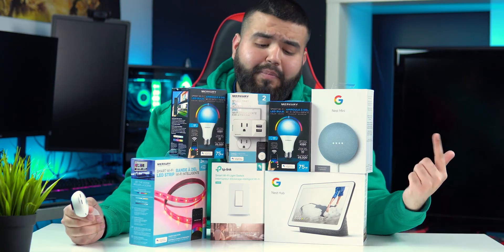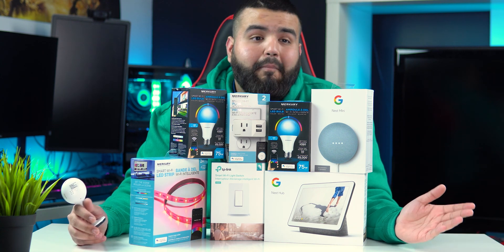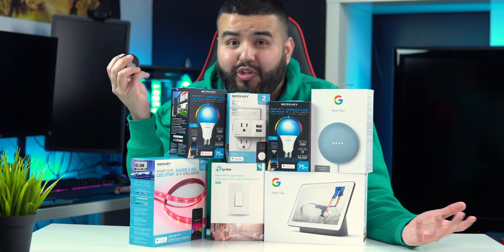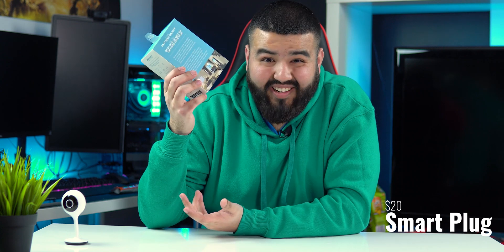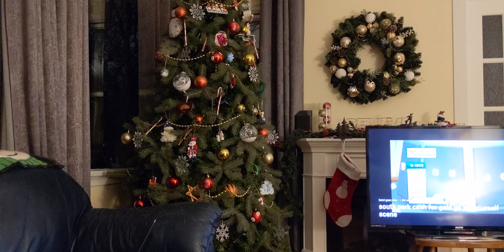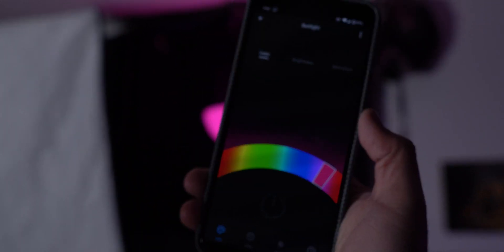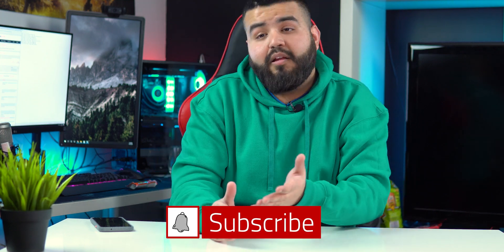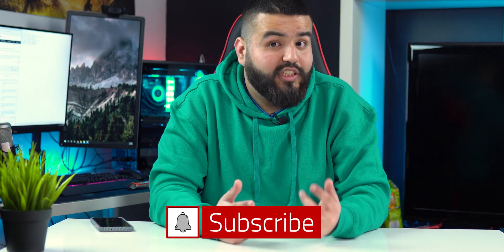Building a Smart Home for $100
Smart Home Gadgets are getting cheaper and cheaper everyday. And these smart home gadgets do not require any hub anymore.
So I decided to put together these smart homes gadgets bundle for $100 USD.
So if you mix and match depending on your need, you can have so many smart home gadgets for under $100 USD.

Smart Plug Option 1
Smart Plug Option 2
Smart Plug Option 3
Smart Switch Option 1
Smart Switch Option 2
Smart Bulbs Option 1
Smart Camera Option 1
Smart Camera Option 2
Alexa Echo dot 3rd gen

Cheap Smart Home Gadgets